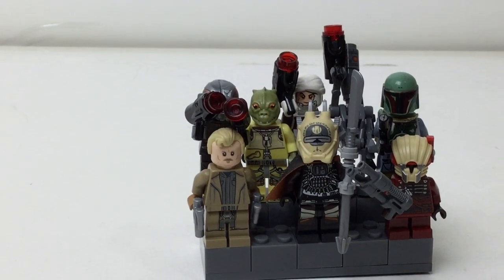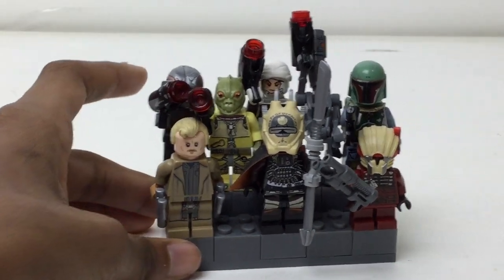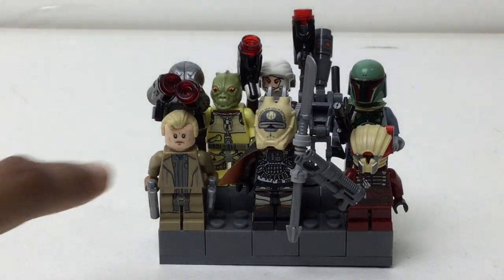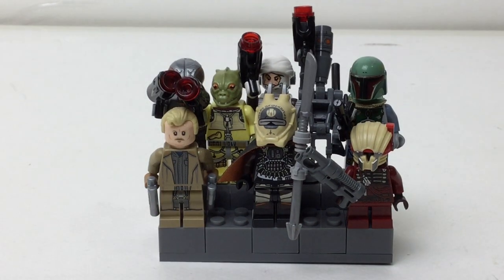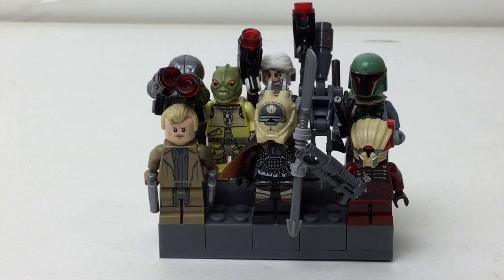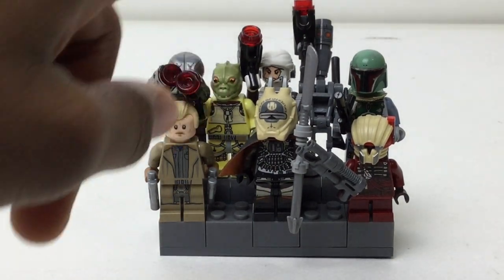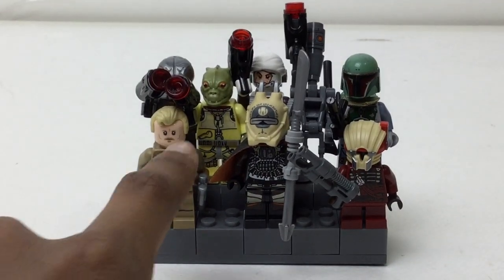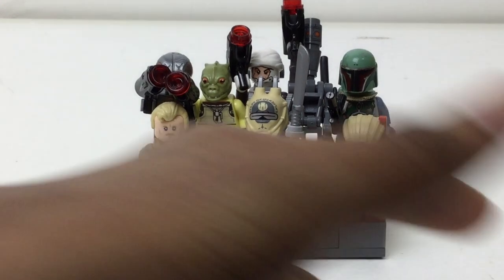My Lego Star Wars Bounty Hunter Minifigures Stand! Minifigure Stand #8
Here's my bounty hunter stand.